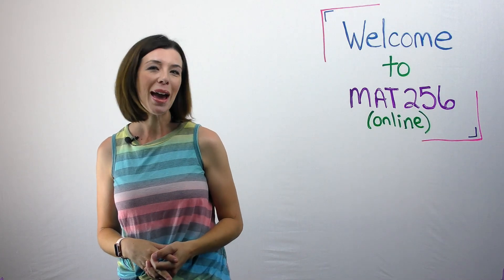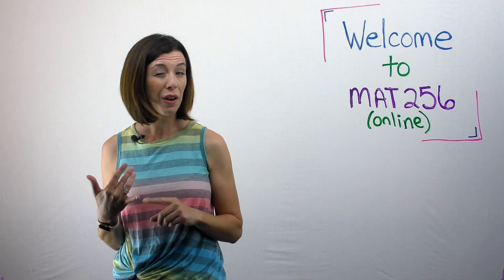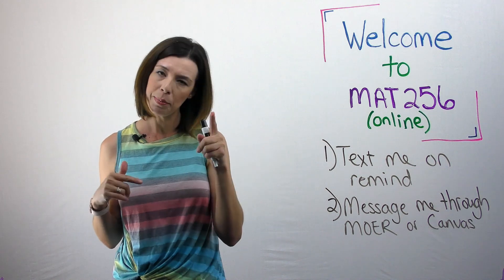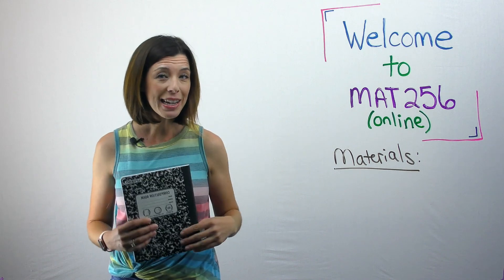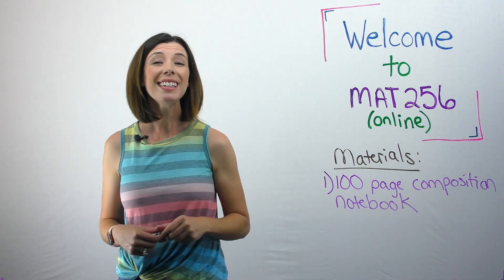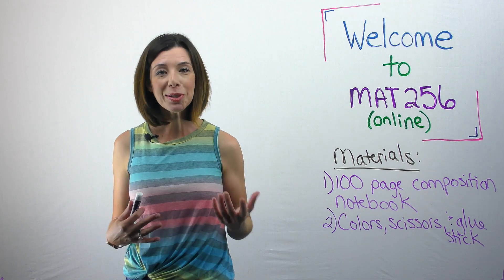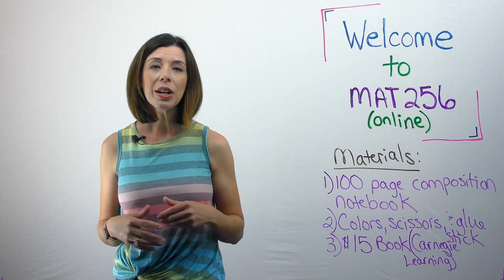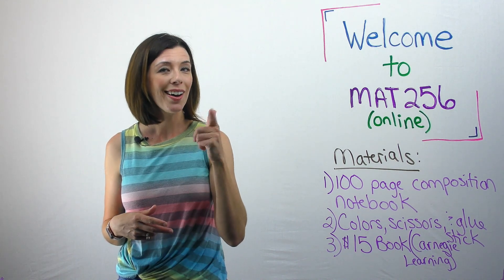Welcome to MAT256 Online!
This video will give you an idea of what to expect for MAT256 online and also go through what materials you will need for the course.